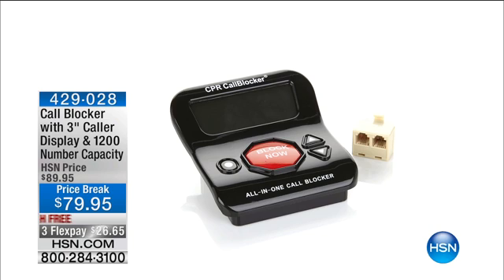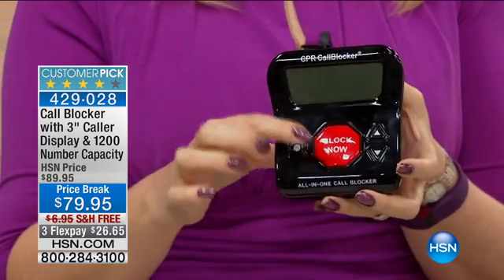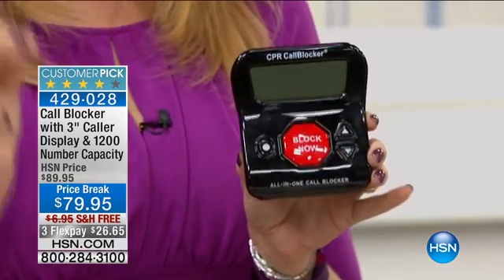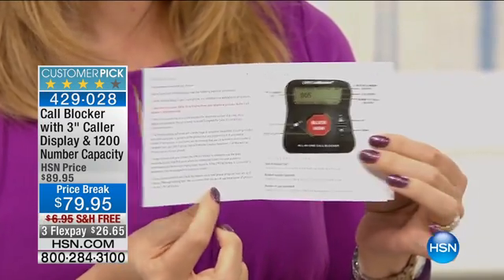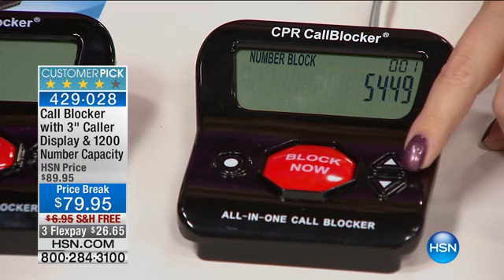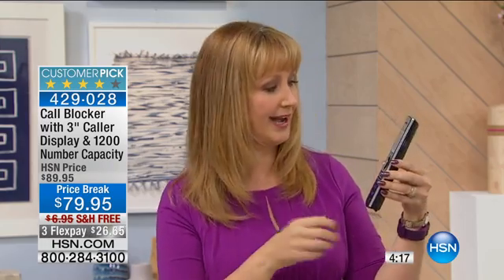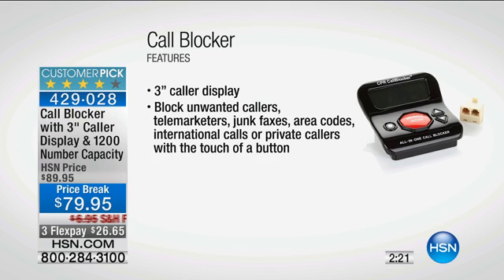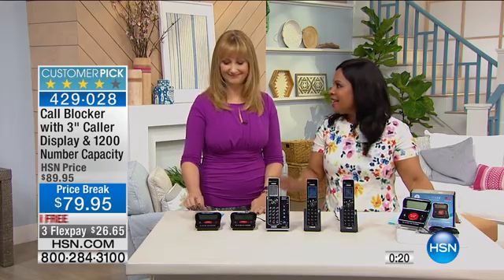Call Blocker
Call Blocker with 3 Caller Display and 1200 Number Capacity
Had your fill of telemarketers, phone scams and pushy sales calls? Give nuisance callers the boot with this handy call blocker. It...